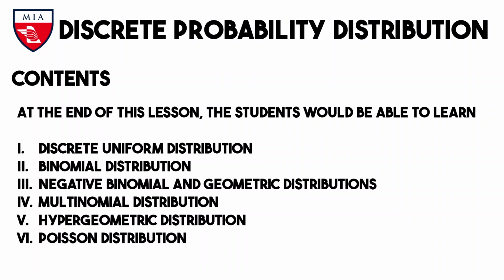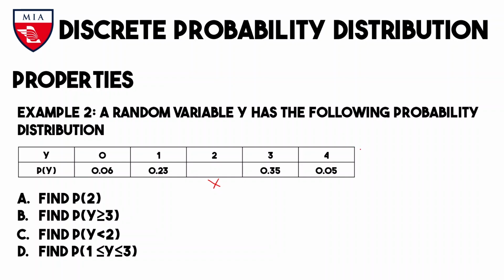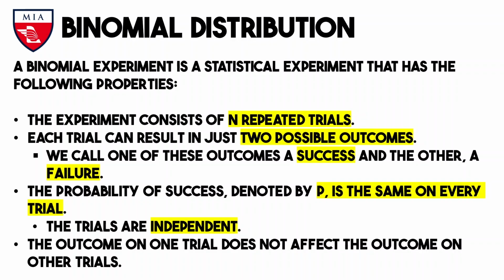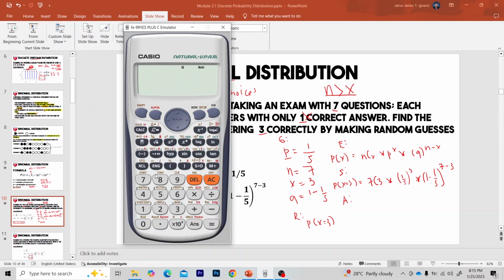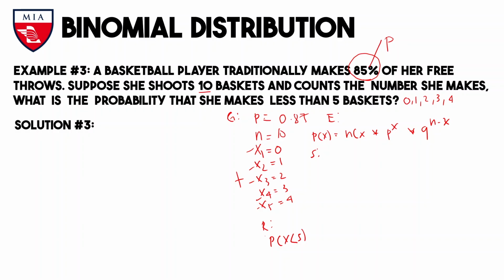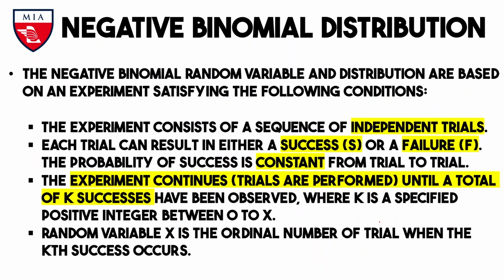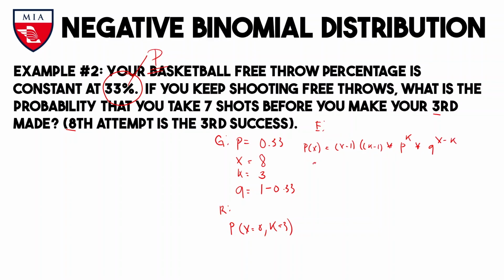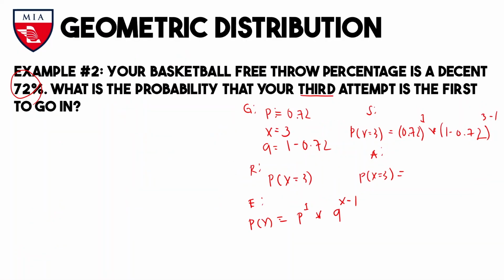Module 2.1 Part 1